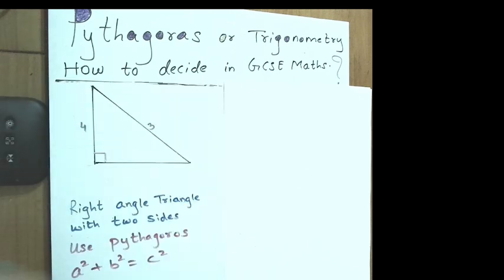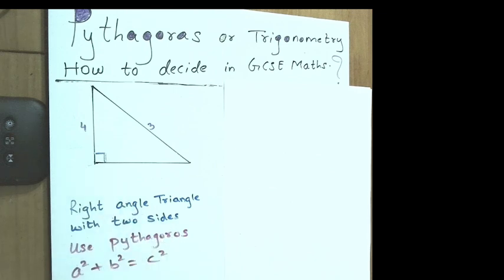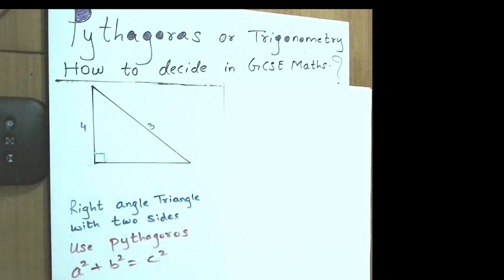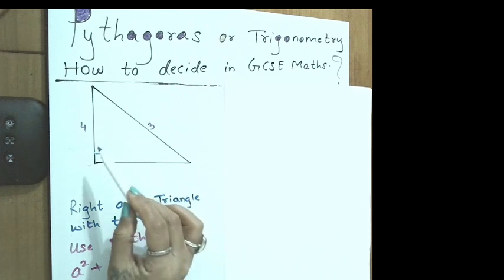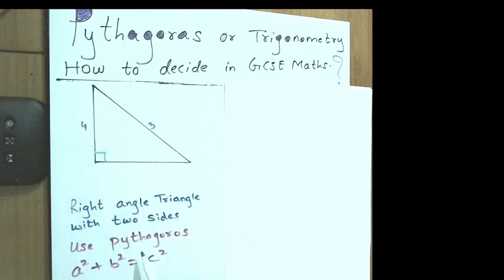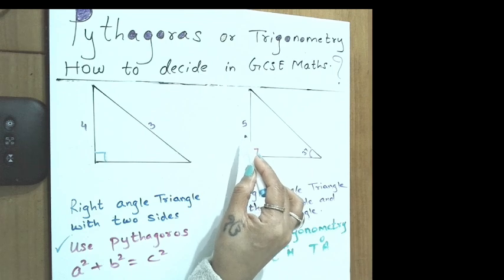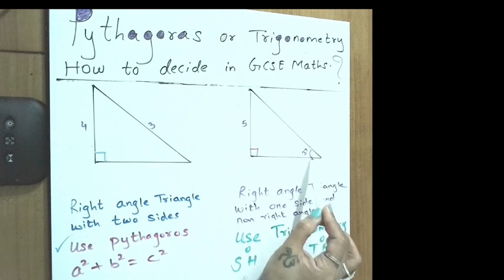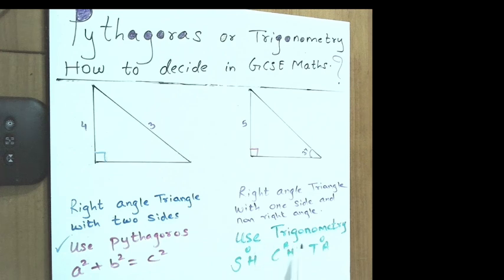Maths : When to Use Pythagoras or Trigonometry? Check your knowledge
GCSE Pythagoras or Trigonometry? How to Decide in GCSE Maths | Right-Angled Triangles Explained

Struggling to decide whether to use Pythagoras’ Theorem or Trigonometry (SOHCAHTOA) in GCSE Maths? This lesson will make it crystal clear ✨

In this video, you will learn:

 How to identify a right-angled triangle
 When to use Pythagoras
 When to use Trigonometry

💡 Simple rule to remember:

✔ If you have a 90° angle and only side lengths → Use Pythagoras
✔ If you have a 90° angle and one other angle → Use Trigonometry (SOHCAHTOA)

Perfect for:
GCSE Maths Foundation & Higher
Year 9, Year 10, Year 11